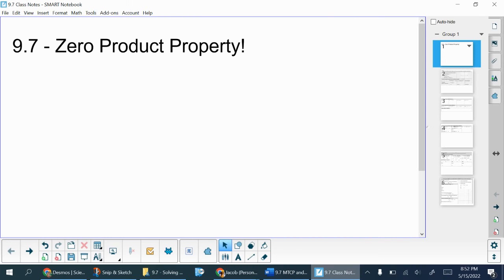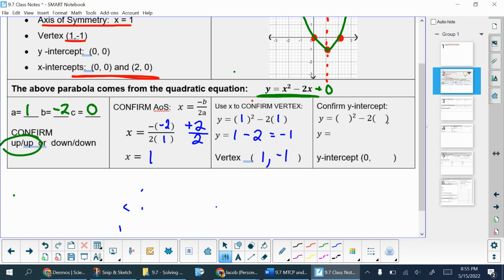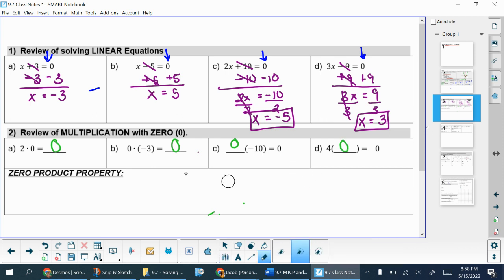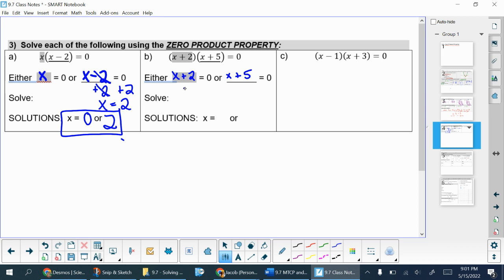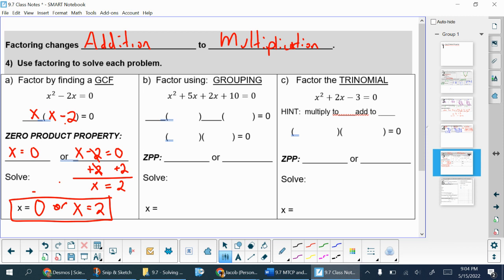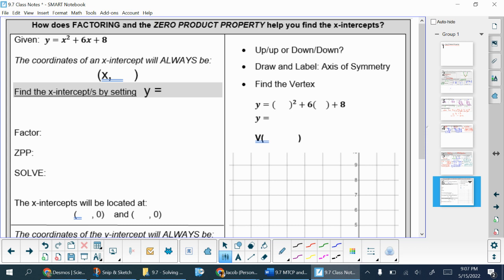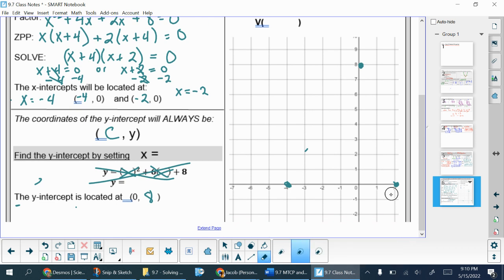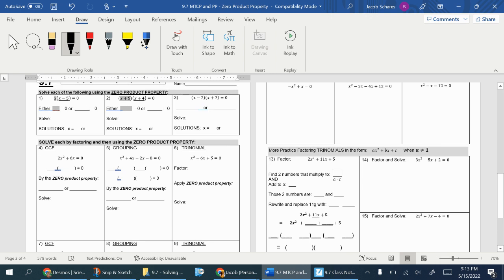9.7 - Zero Product Property